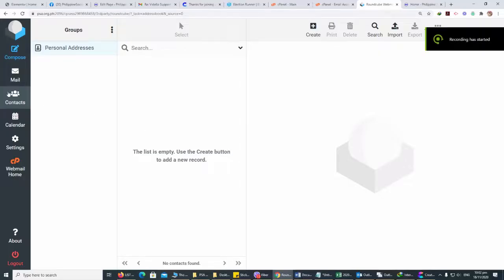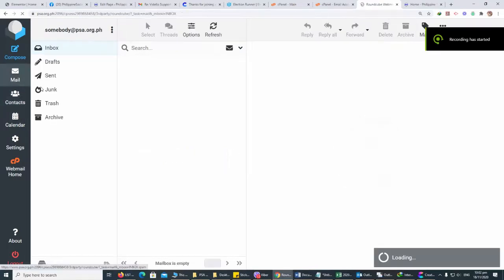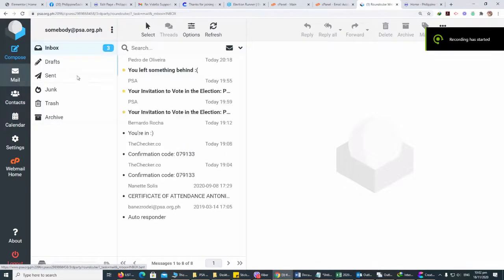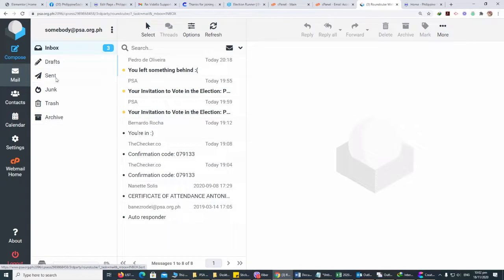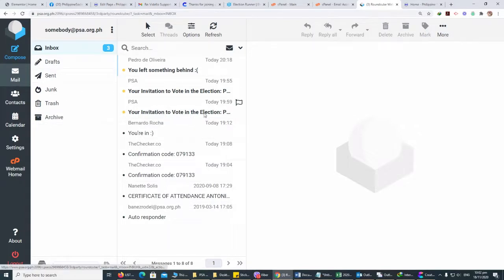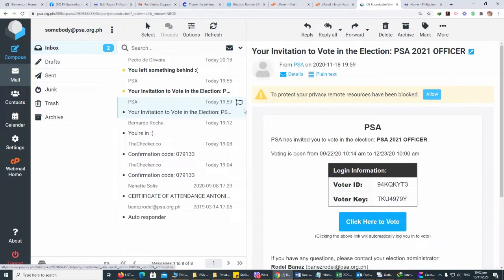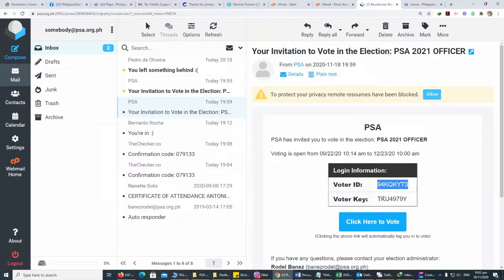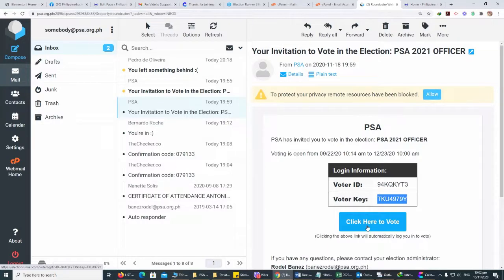Election Runner Voters Guide